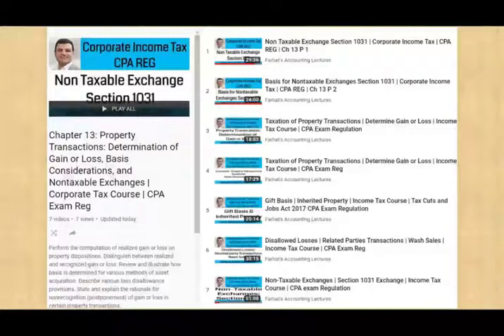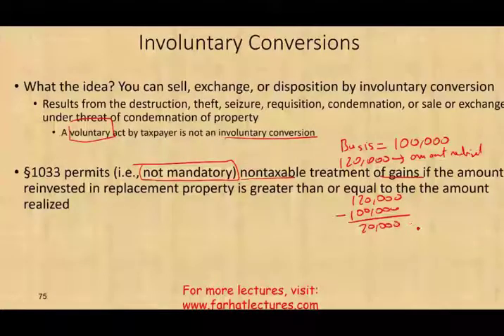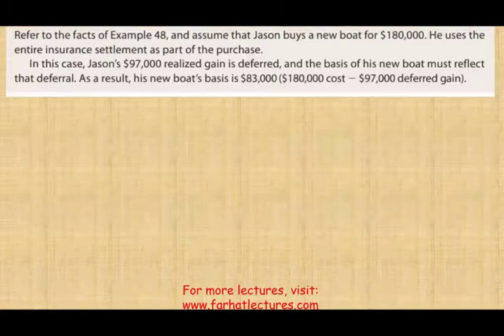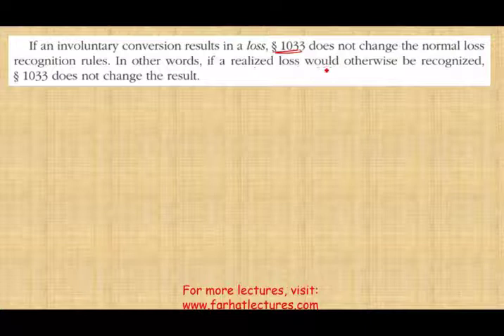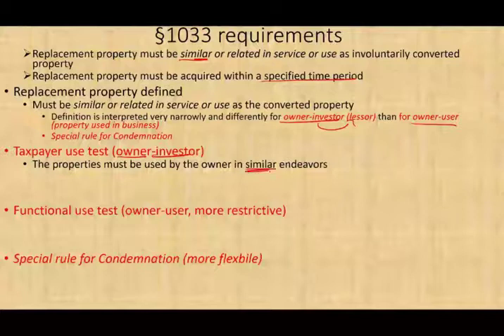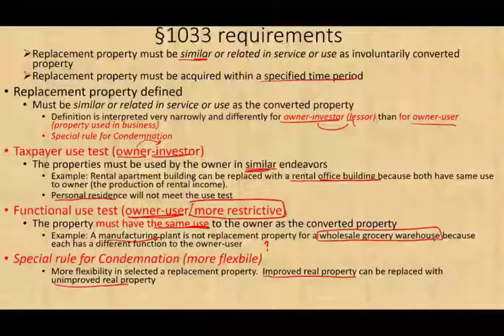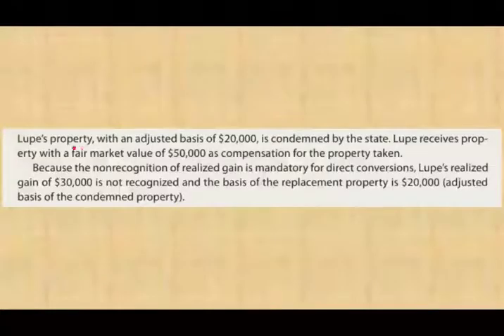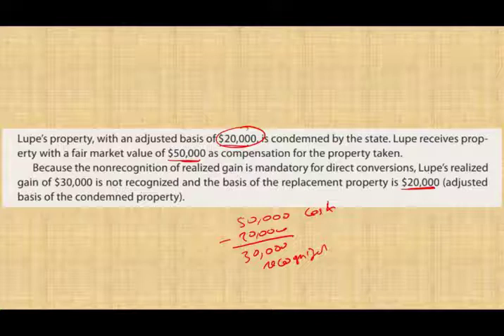Involuntary conversion ¦ Nontaxable Exchange ¦ Income Tax Course ¦ Deferred Gain CPA Exam Regulation